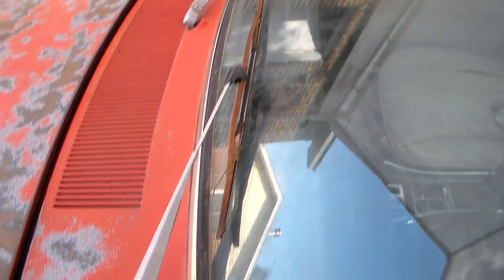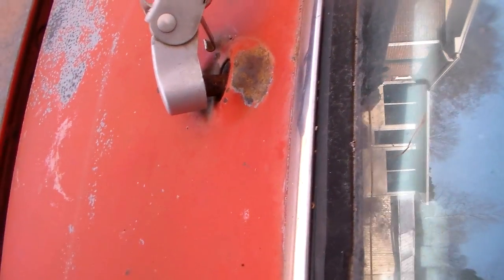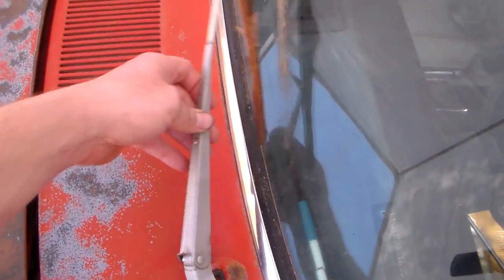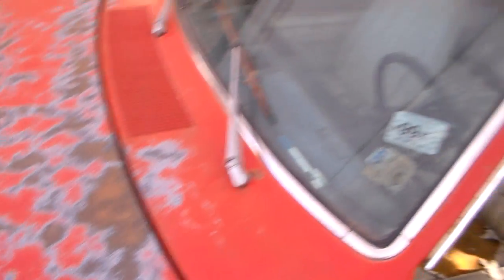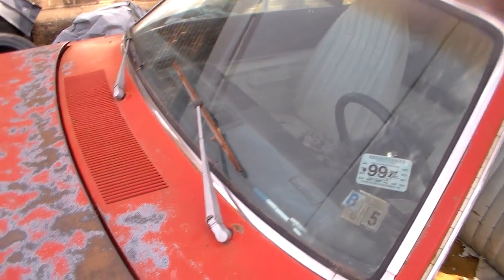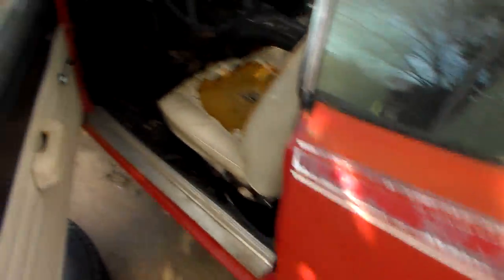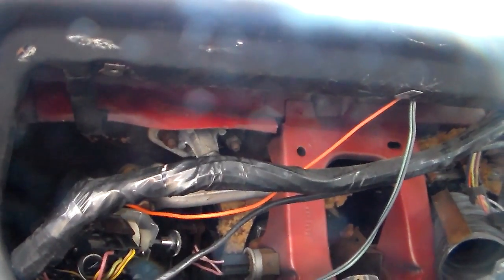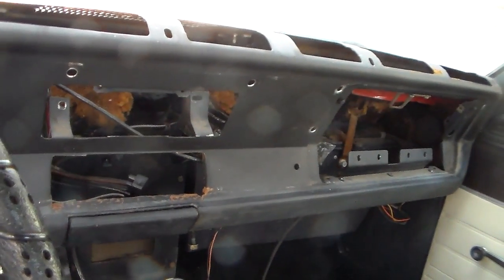Prepare to repair: 1973 Dart Sport wiper pivots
Some heathern tried to remove a wiper arm by force.